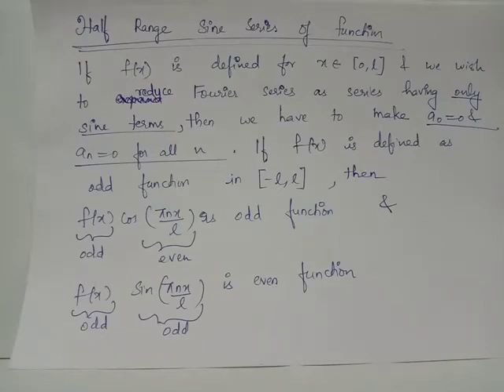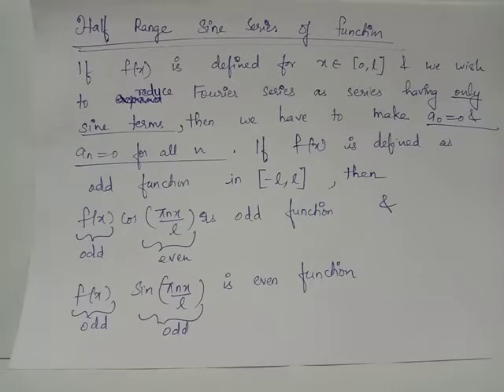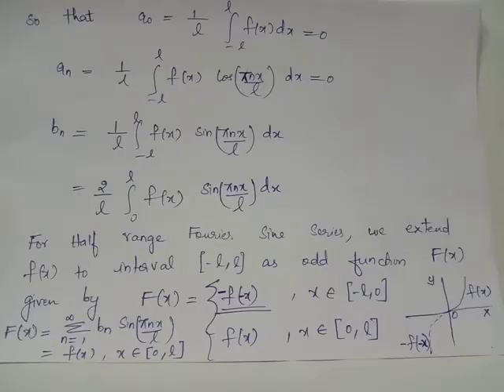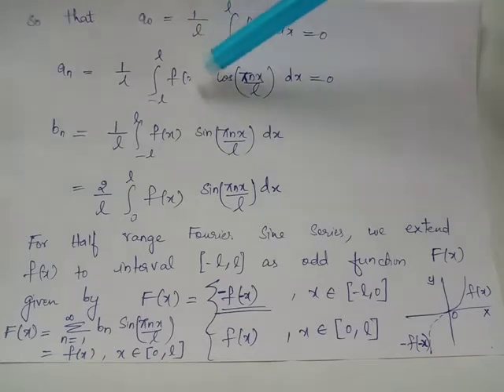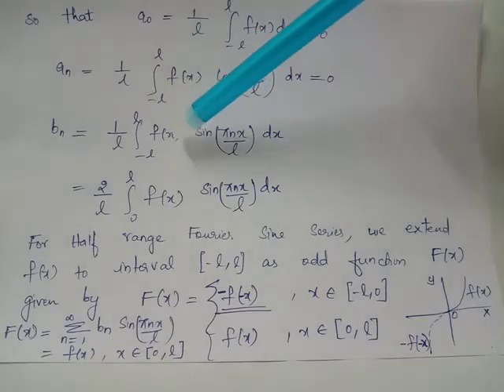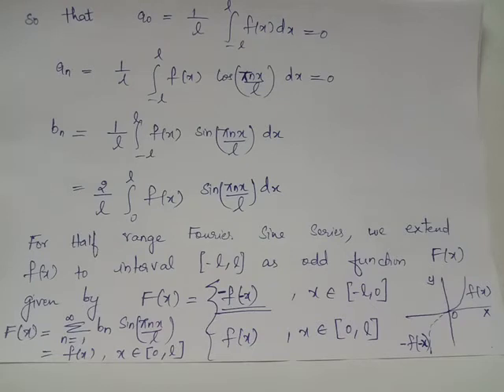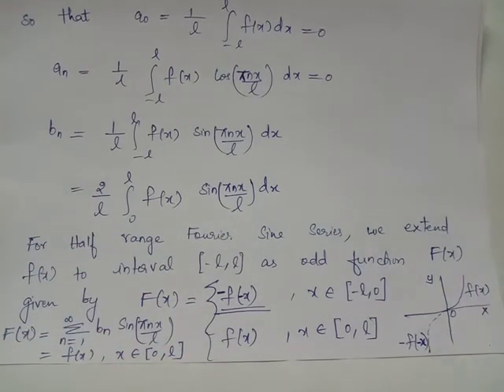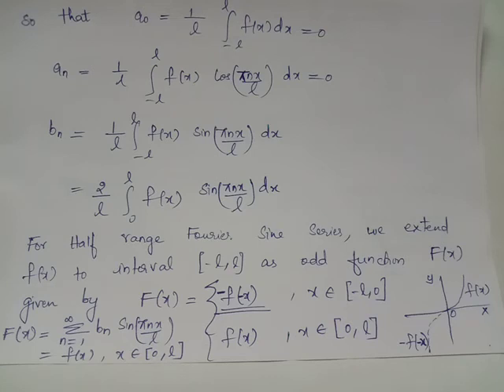Fourier half range sine series